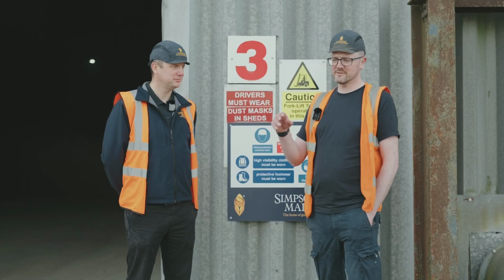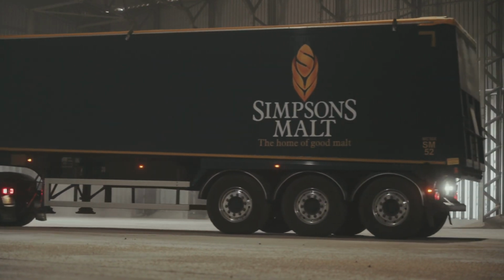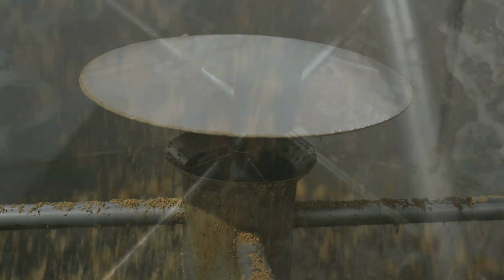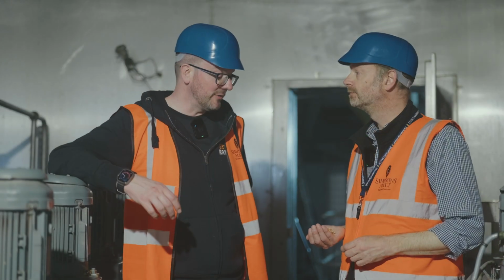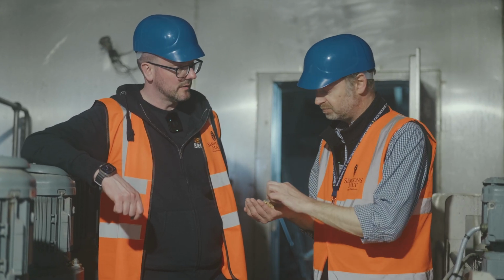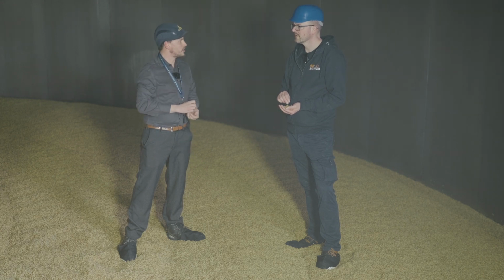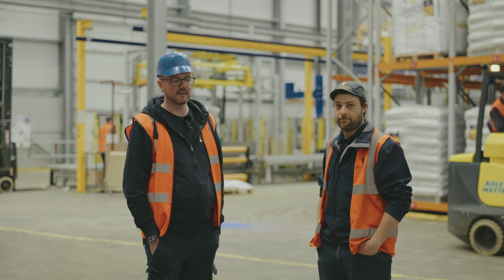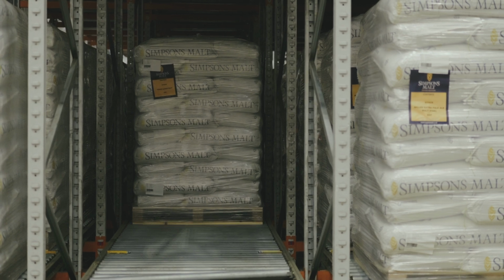Step Inside the Simpsons Malt Plant: An All-Access Tour You Won't Want to Miss!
Step inside the prestigious Simpsons Malt Plant with our captivating all-access tour! This engaging video invites you to discover what it takes to produce world-class malt used by brewers and distillers worldwide. Experience every stage of the malting process, from selecting the finest grains to the art of kilning, all through exclusive footage and interviews with the experts who make it all happen.

Whether you're a brewing aficionado or simply curious about how malt shapes your favourite beverages, this tour offers something for everyone. Join us and uncover the magic behind malt production.

HOMEBREWERS
Looking for High-Quality Brewing Ingredients and Equipment? Look no further! From extract to all-grain brewing, we offer a vast selection of ingredients and equipment to take your homebrewing skills to the next level.

MICROBREWERIES
Our purpose-built warehouse and storage facilities provide the finest and freshest ingredients for your brews. Coupled with our excellent customer care and expertise, brewing beer has never been more straightforward.